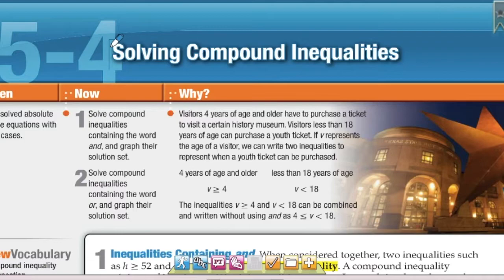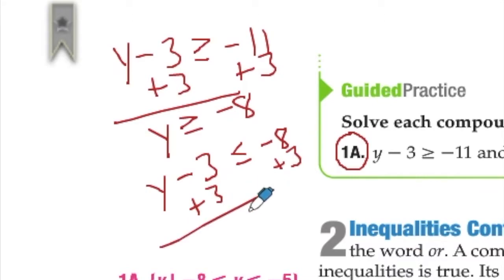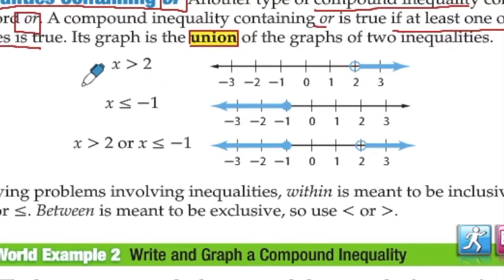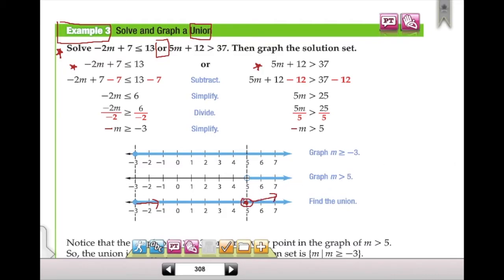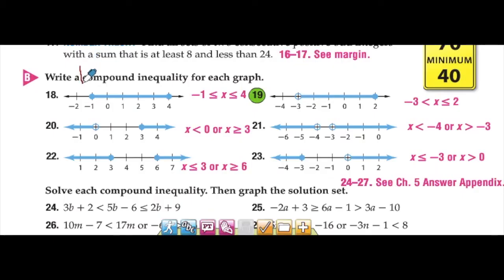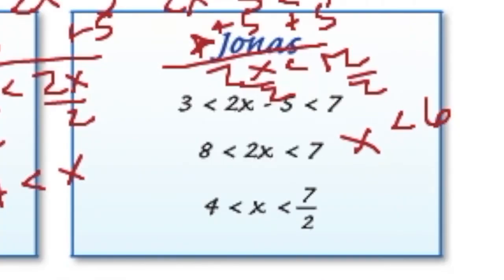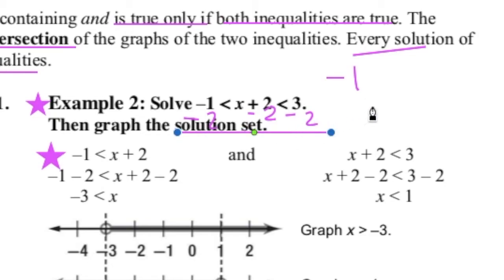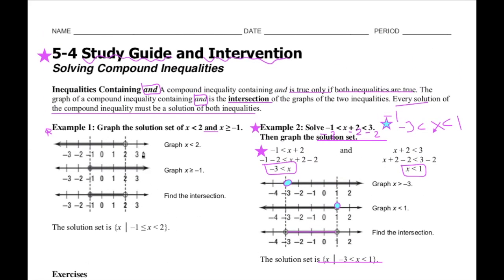Lesson 5-4: Solving Compound Inequalities